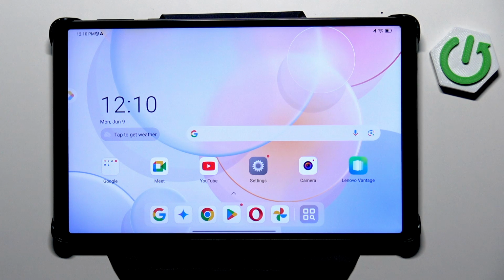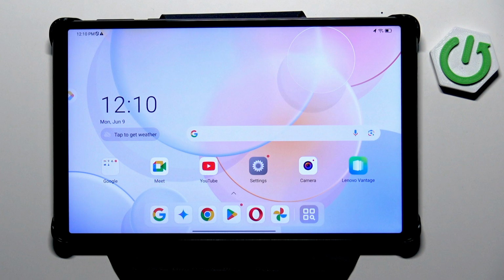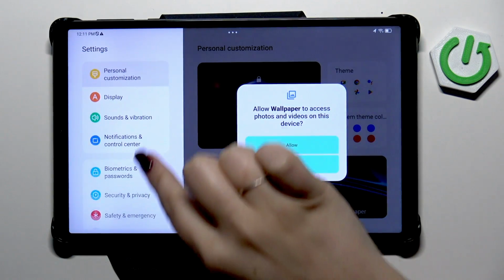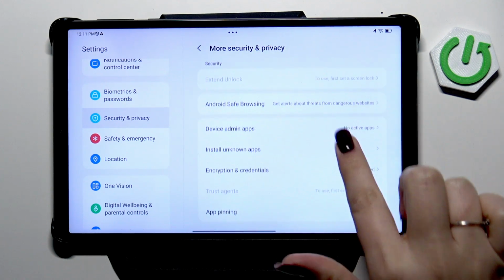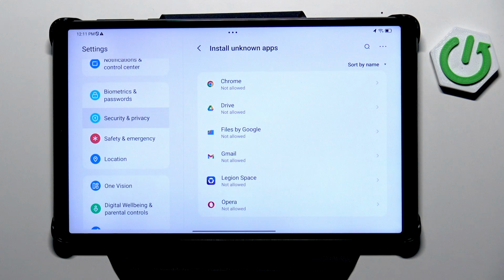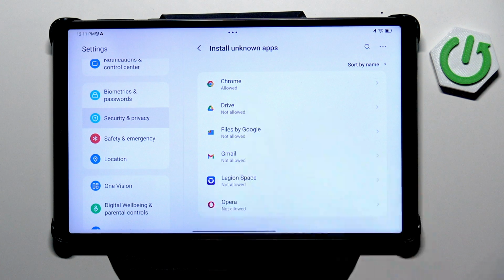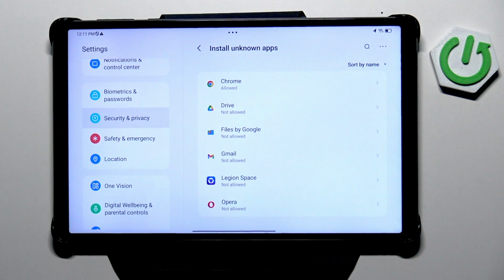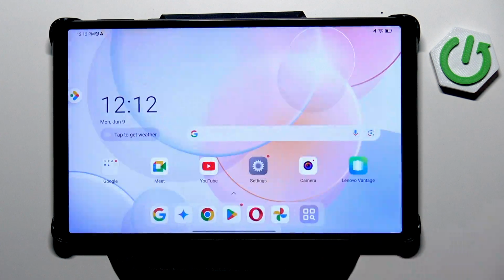LENOVO Legion Tab Gen 3 – How to Allow Unknown Sources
If you want to install apps from outside the Google Play Store on your LENOVO Legion Tab Gen 3, you need to enable the option for unknown sources. In this video, we show you step by step how to allow unknown sources on the LENOVO Legion Tab Gen 3, so you can download and install APK files from your browser or other sources. Learn how to find the right settings, manage app permissions, and keep your device secure while installing third-party apps. This guide will help you safely enable or disable unknown sources for specific apps like Chrome, making it easy to control which apps can install content on your tablet. Always remember to be careful when installing apps from unknown sources, as they may not be verified and could put your data at risk.

How to allow unknown sources on LENOVO Legion Tab Gen 3?
How to install APK files on LENOVO Legion Tab Gen 3?
Where is the unknown sources setting on LENOVO Legion Tab Gen 3?

0:00 Introduction
0:06 Open Settings on LENOVO Legion Tab Gen 3
0:18 Go to Security & Privacy
0:29 Find More Security & Privacy
0:41 Select Install Unknown Apps
0:52 Choose App (e.g., Chrome)
1:02 Enable or Disable Unknown Sources
1:19 Security Warning and Tips
1:29 Revoke Permission if Needed
1:37 Outro